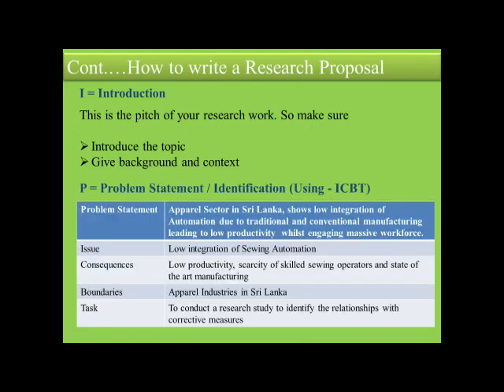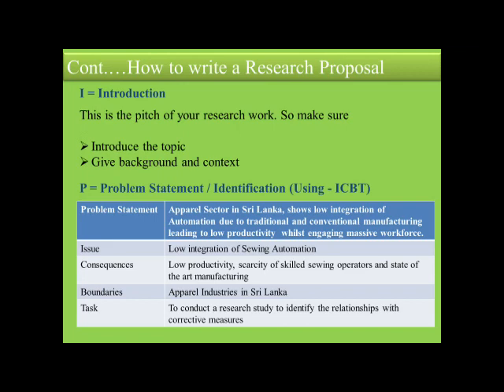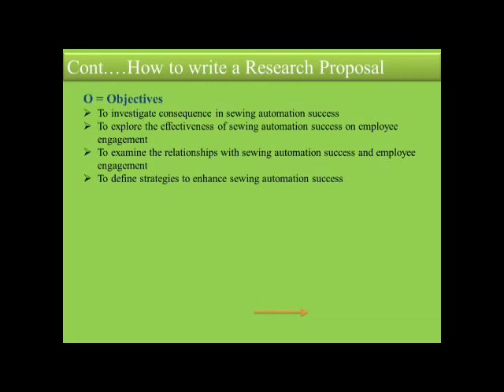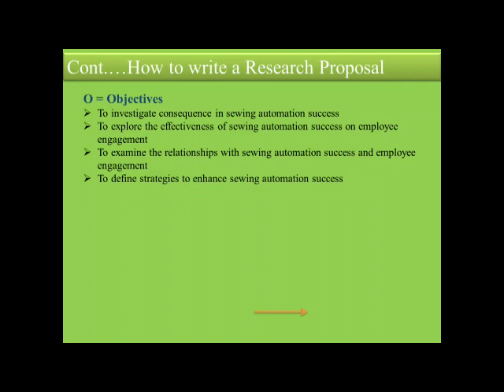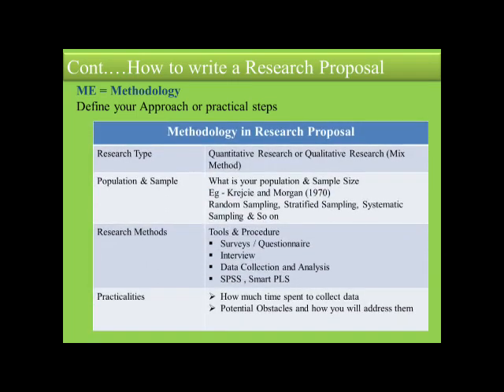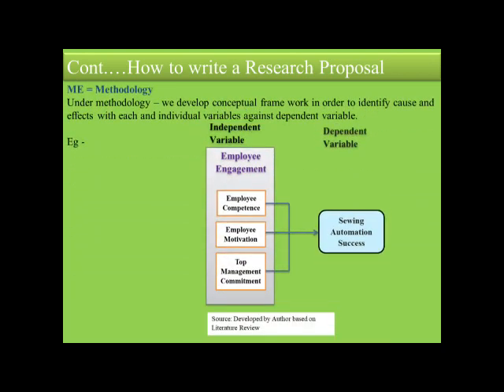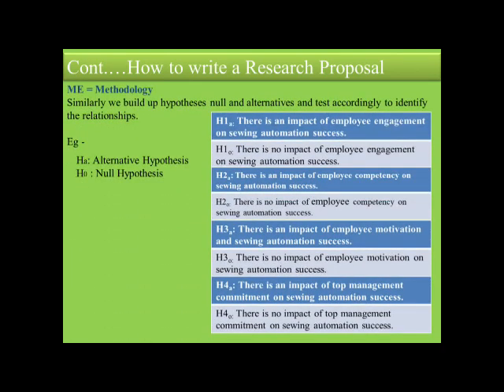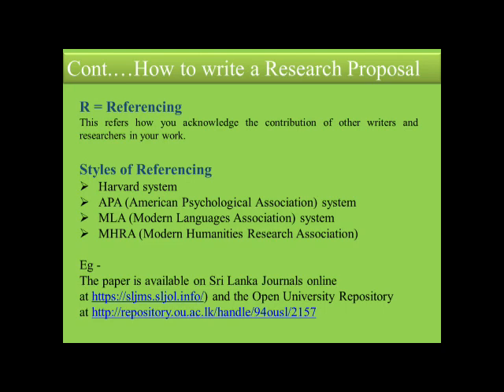Research Proposal Writing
“Struggling to prepare your research proposal? Don’t worry—every great study begins with small, simple steps. Let me guide you with practical tips to make your research journey easier and more confident.”

If you want a shorter punchline version, here are two options:

🔹 “A strong research proposal starts with the right guidance. Let’s make it simple together.”

🔹 “Research doesn’t have to be difficult. One step at a time, with the right support.”